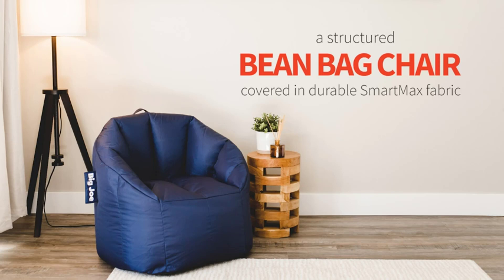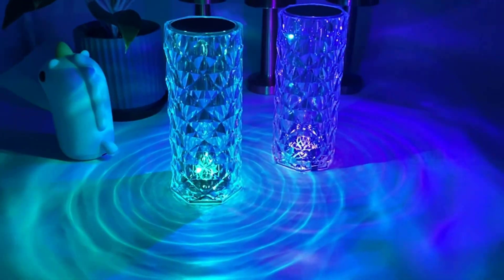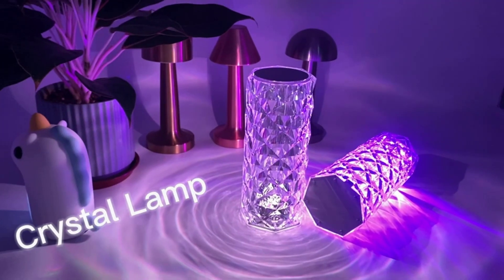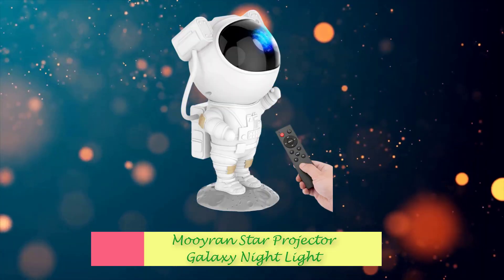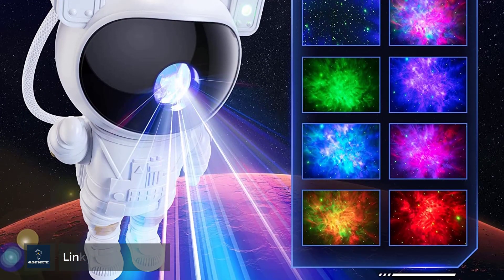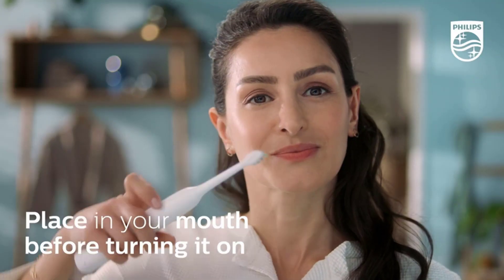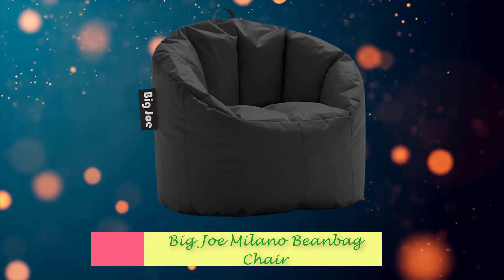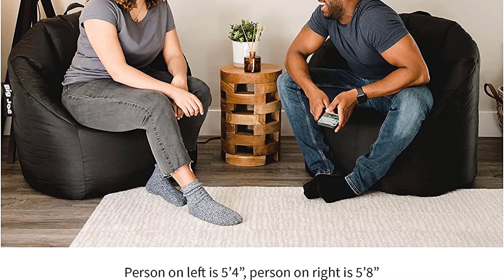✅Cool Gadget – Top 5 Best Cool Gadgets You Need in 2023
Best Cool Gadgets Review. In this video, we share top 5 best Cool Gadgets on the market.

1.  Big Joe Milano Beanbag Chair✅✓
2.  Philips Sonicare 4100 Power Toothbrush✅✓
3.  Mooyran Star Projector Galaxy Night Light✅✓
4.  PIESWEETY Smiley Luminous Laptop Backpack✅✓
5.  XIMIBB Crystal Lamp✅✓

Are you looking for the Best Cool Gadgets? We analyzed consumer reviews to find top Cool Gadgets. In this video, we review Top 5 Best Cool Gadgets on the market.

Gadgetdevotee is a participant in the Amazon Services LLC Associates Program; an affiliate advertising program designed to provide a means for us to earn fees by linking to Amazon.com and affiliated sites.